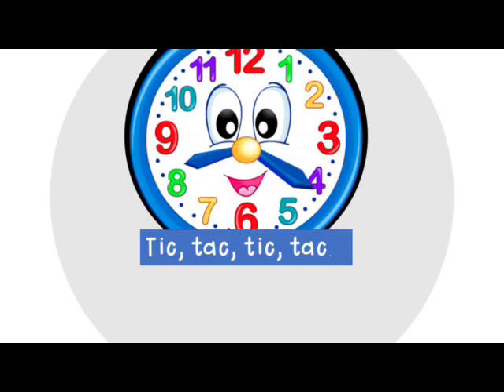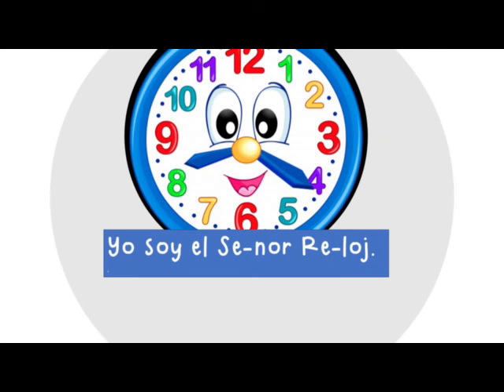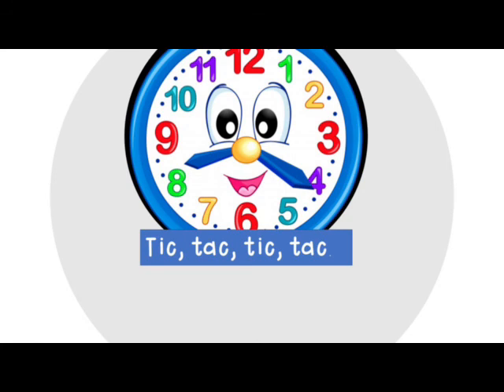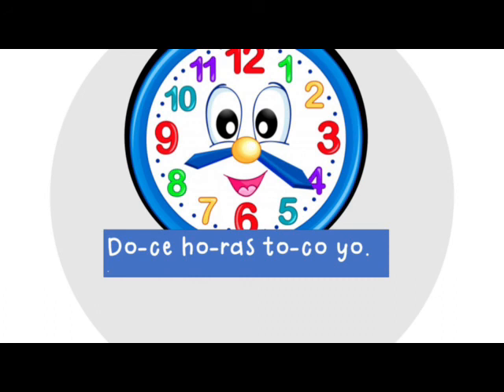Las Horas Spanish chorus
Learn the pronunciation for the Spanish chorus